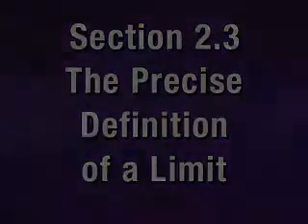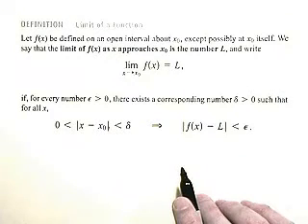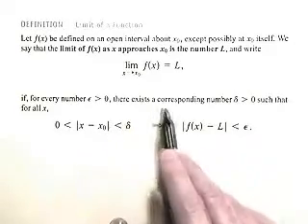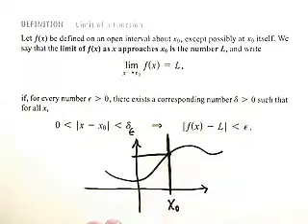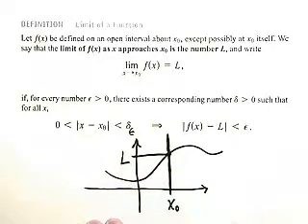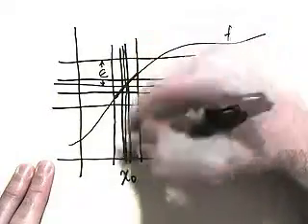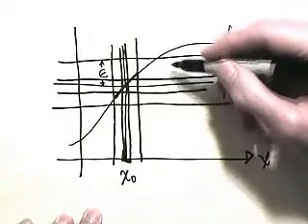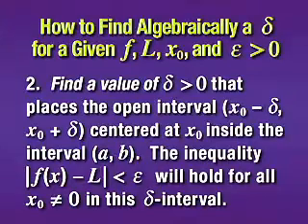Calculating Limits Using the Limit Laws Part 1 of 4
- Calculating Limits Using the Limit Laws